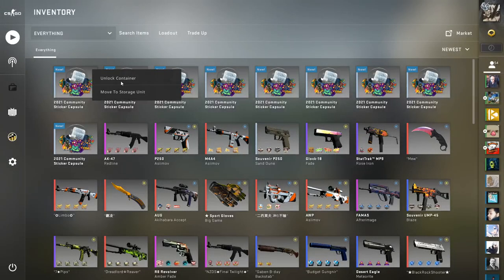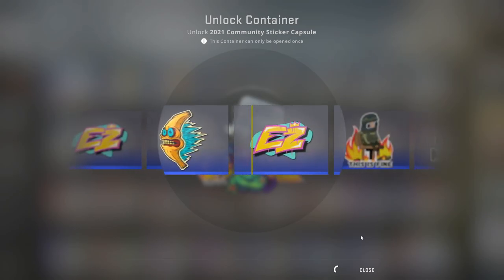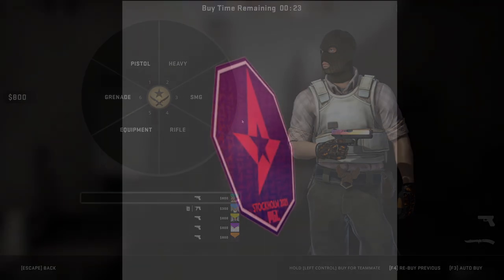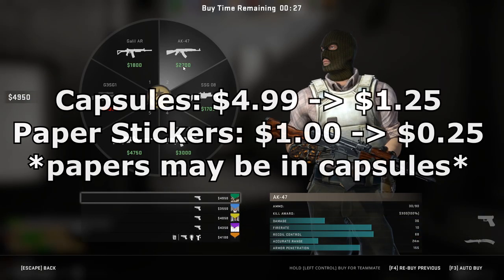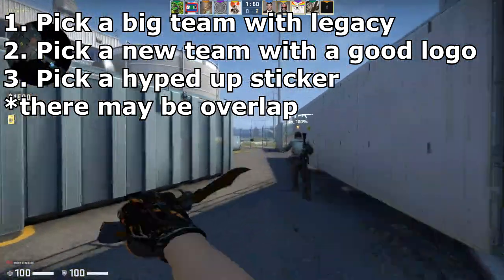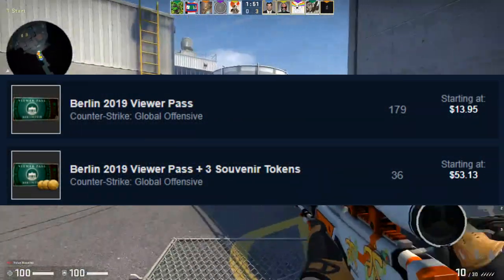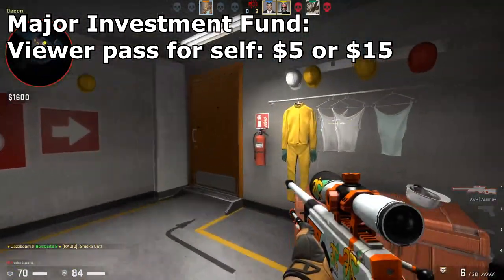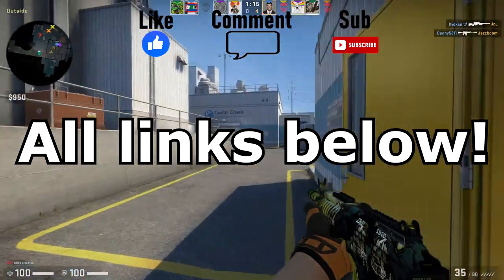CS:GO 2021 MAJOR INVESTING PREPARATION GUIDE | PGL Stockholm 2021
What's up guys! Hopefully you're all doing well! This video is a bit of a preparation guide for what you can expect to see and do for the PGL 2021 Stockholm major for CS:GO, hopefully it doesn't get pushed back again!

//SOCIALS:
SOCIALS\\

//NALO
NALO\\